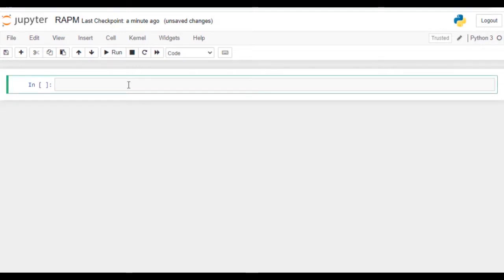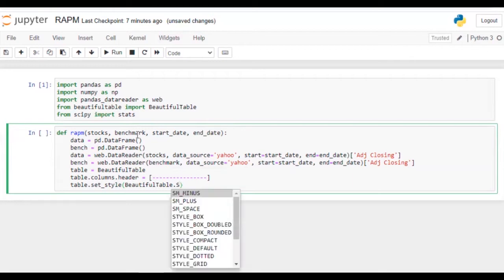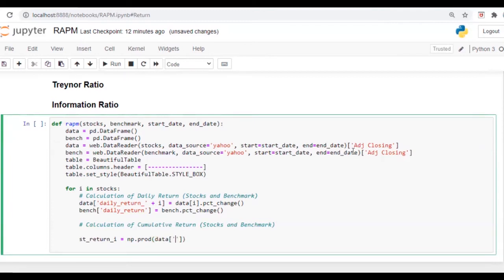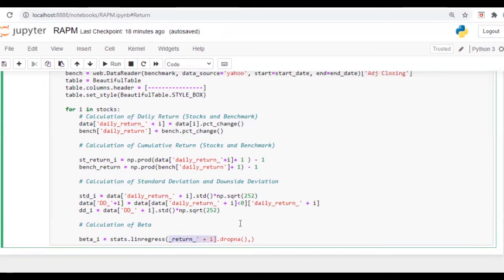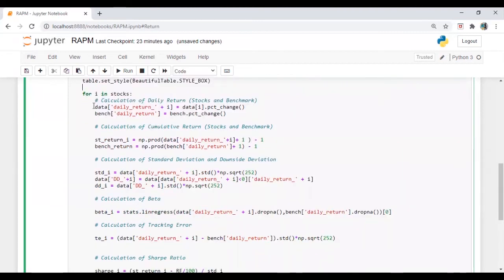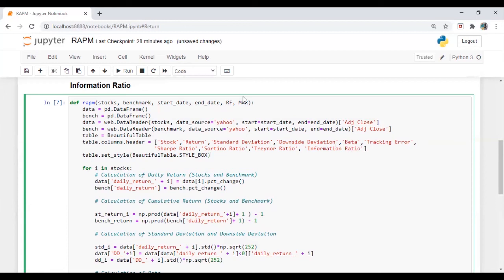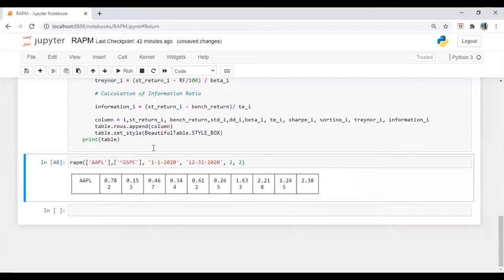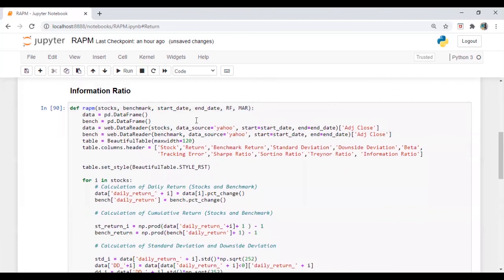Sharpe Ratio | Sortino Ratio | Treynor Ratio | Information Ratio | Tracking Error | Beta | DD Python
In this video, I have calculated risk adjusted performance measures and other risk quants (sharpe  ratio, Sortino ratio, Treynor ratio, Information ratio and Tracking error by using Python through user defined function. I hope it will be useful for you.